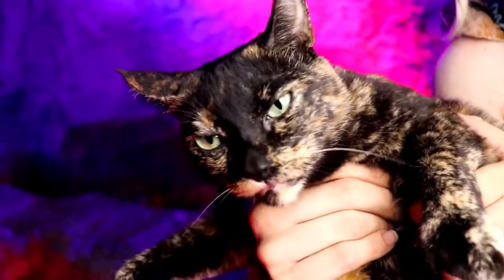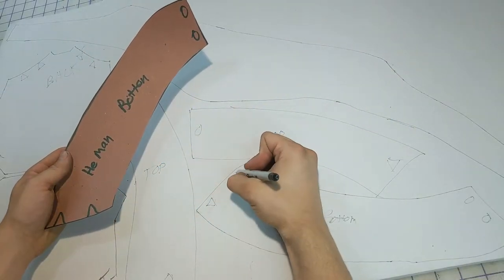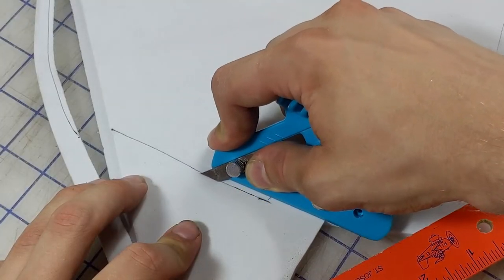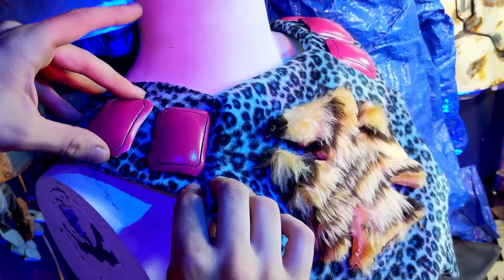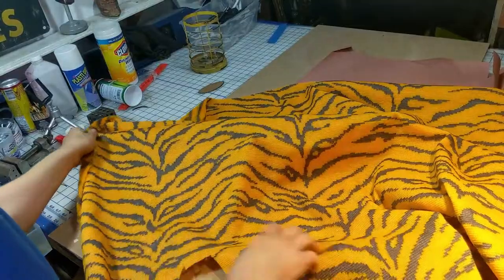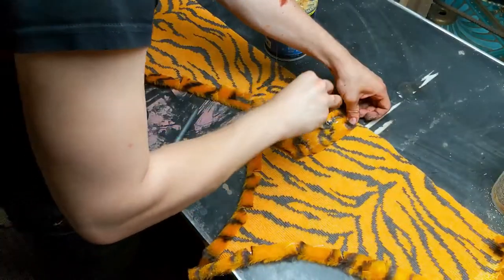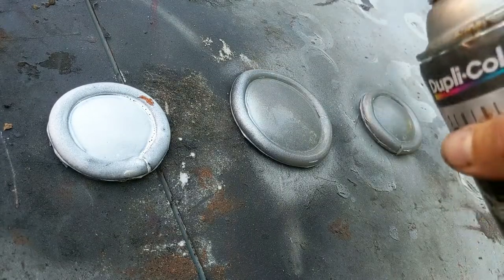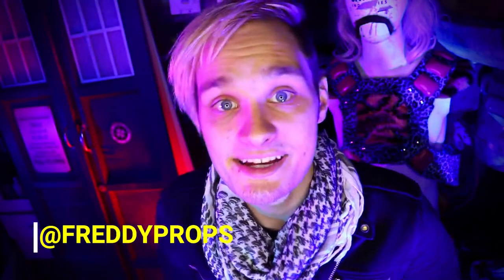Making a Cosplay Mashup: He-Man And Joe Exotic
This week Freddy goes over how to make A cosplay mashup costume and how to work with foam to make faux leather and work with fabric.

Blue Cheetah Print

Wood Polyurethane Stain Spray

Canned air

123 blocks

Joe Exotic wig and mustache